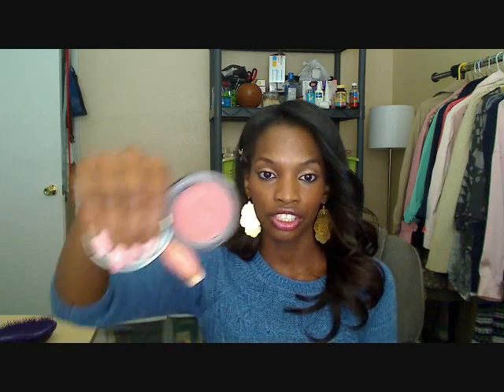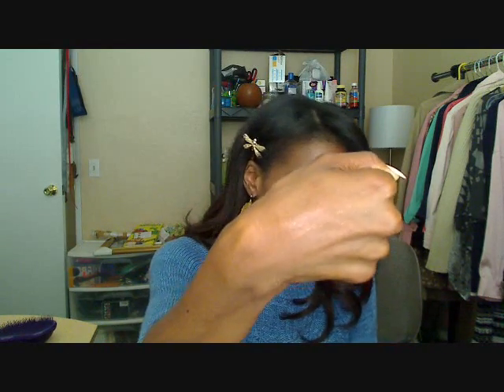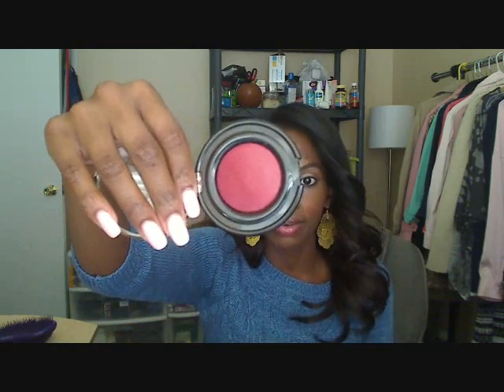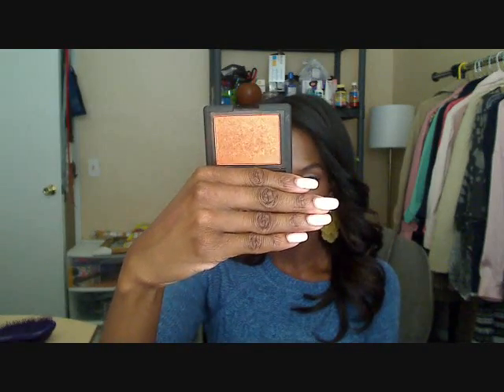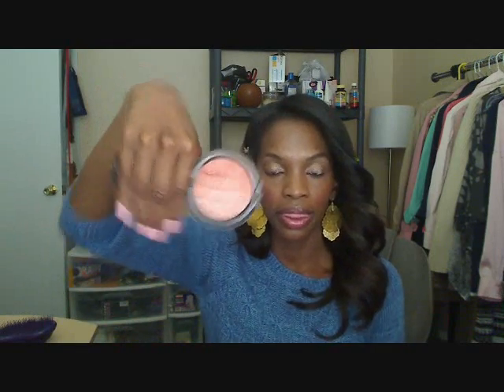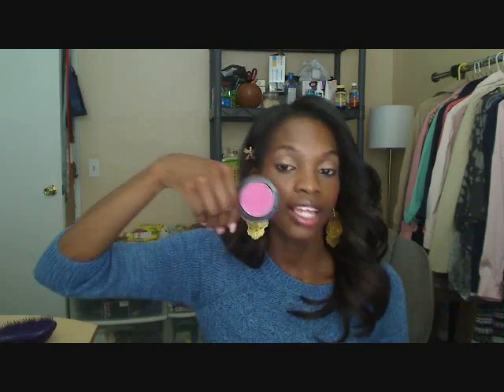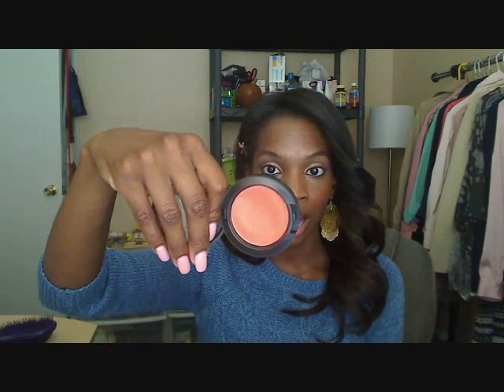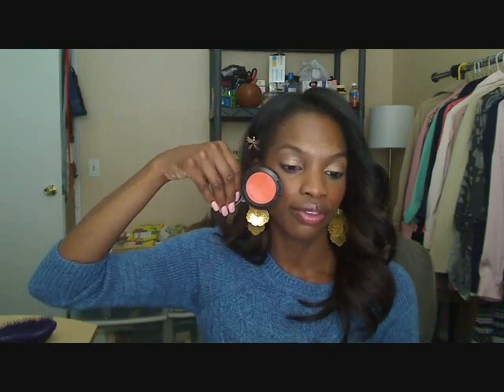Favorite Blushes for Brown Girls